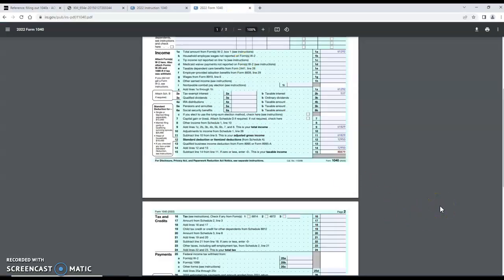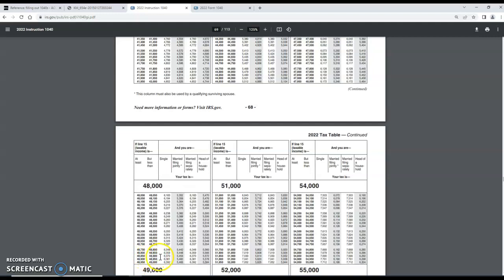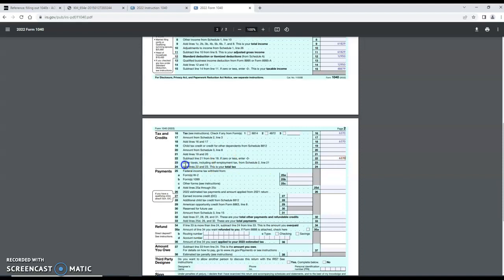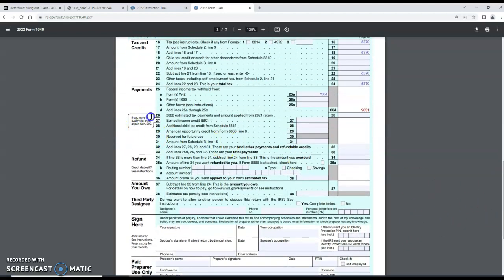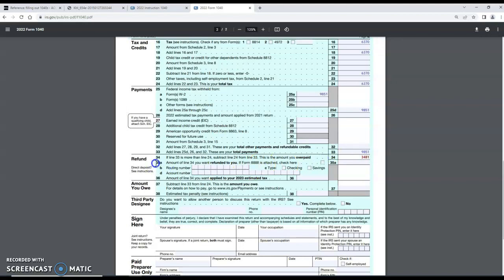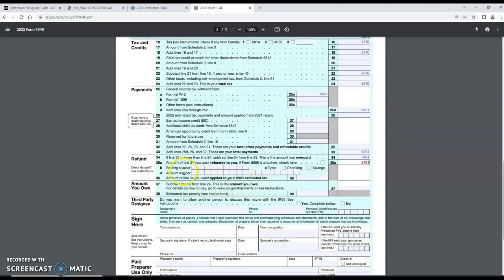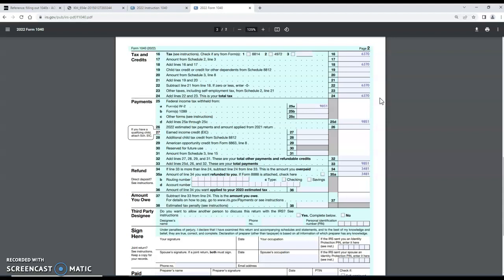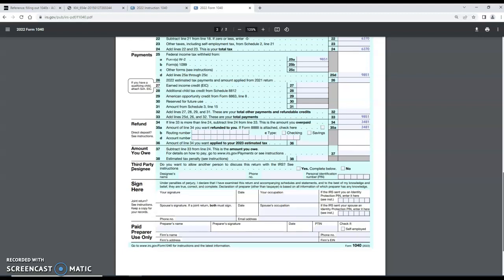ACC 124 T Peterson 1040 pg 2